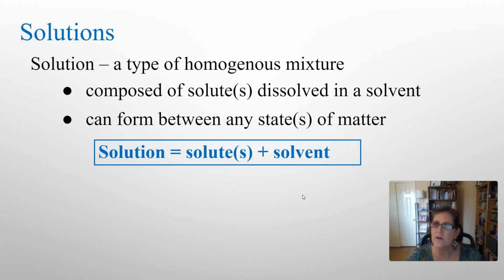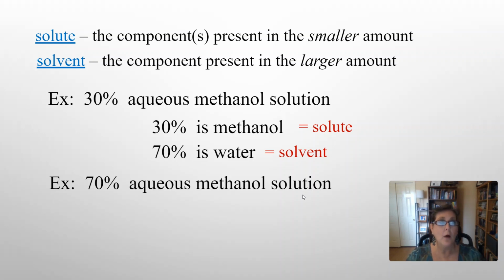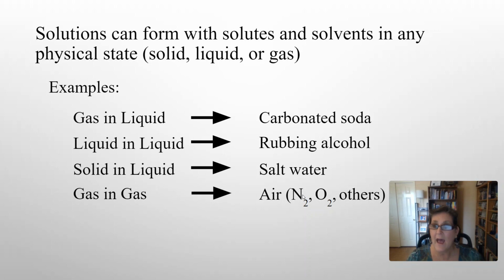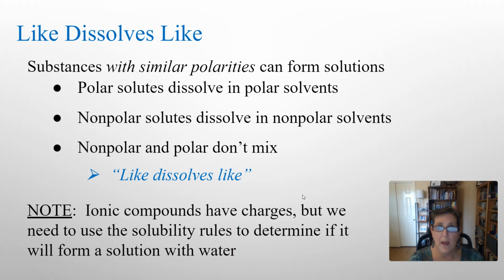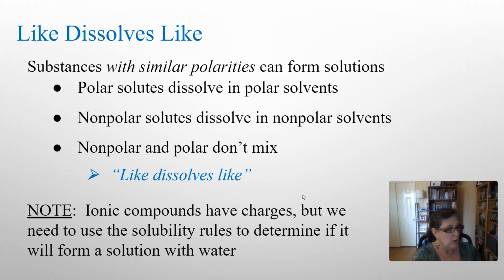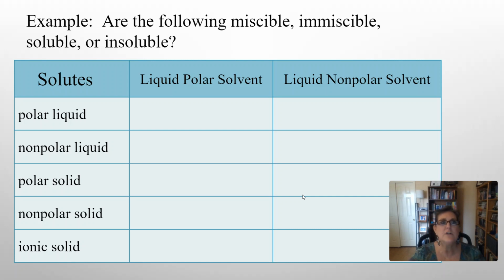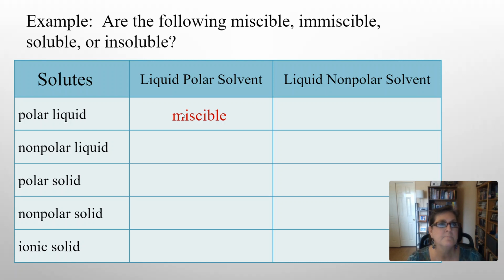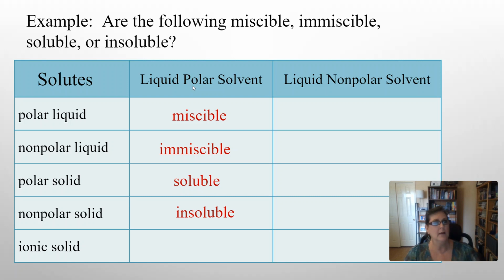Chapter 12 D: Introduction to Solutions